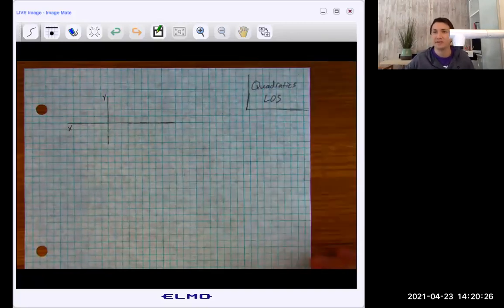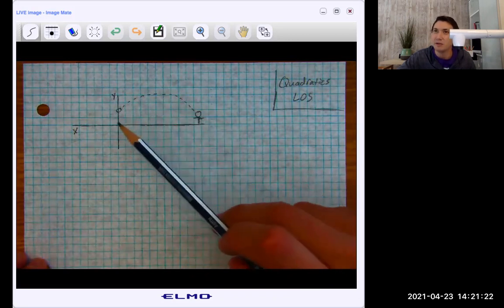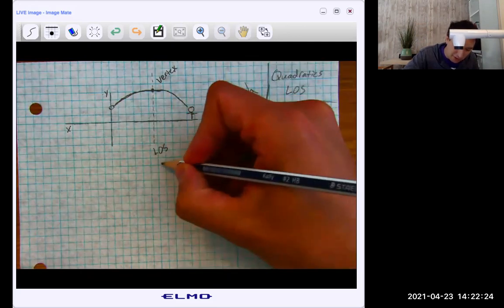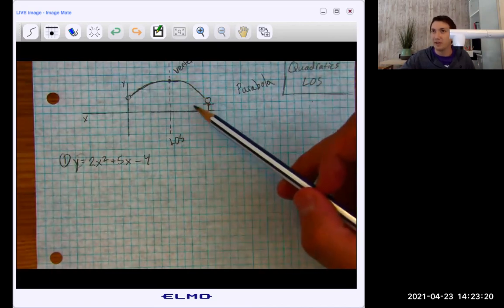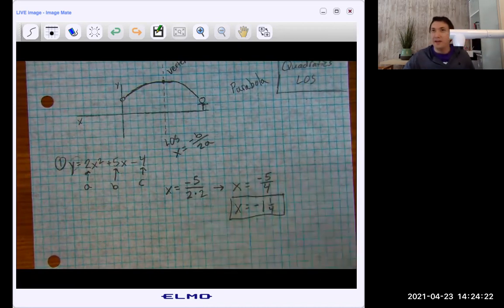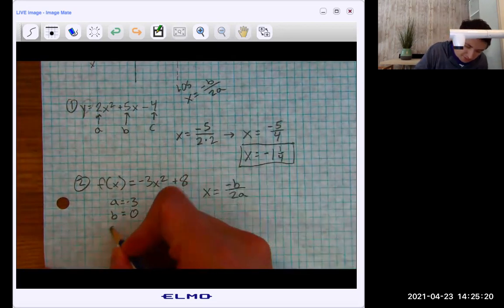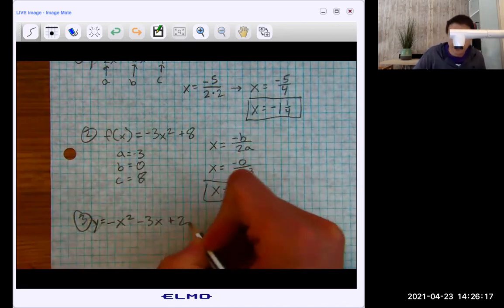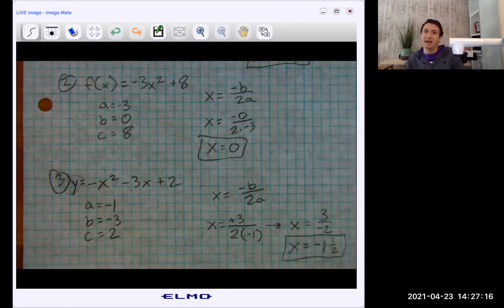Line of Symmetry (LOS)